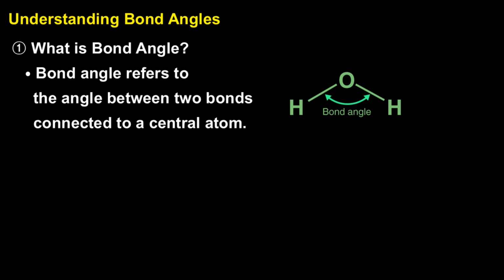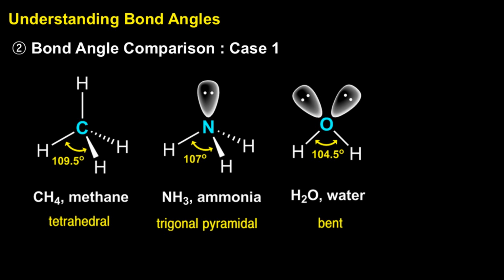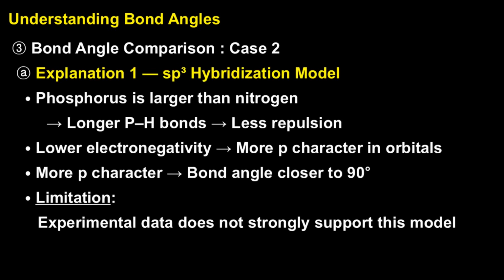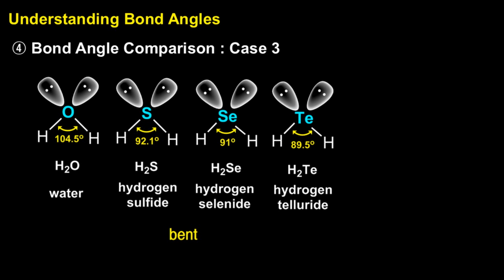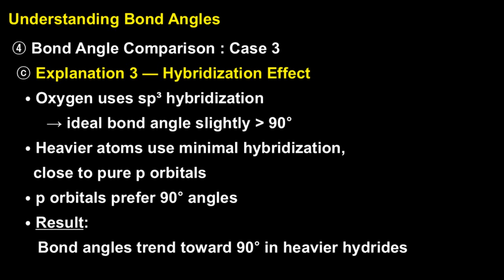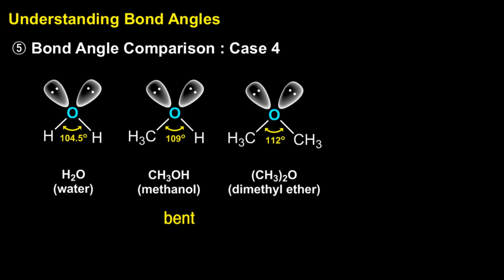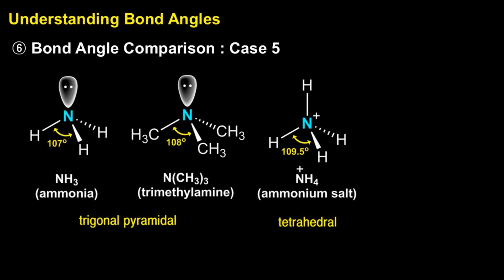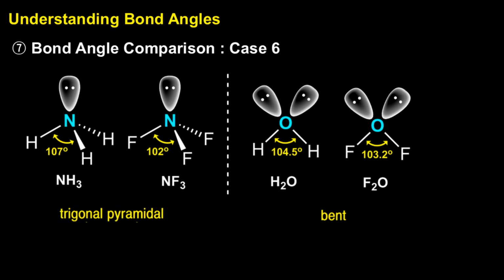Bond Angles | Free O Chem Lecture (Ch.01 Lec.10, English Subs)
1️⃣ About This Lecture

2️⃣ Timestamped Highlights
Easily navigate this lecture with the timestamps below.
 1) Definition of Bond Angles  0:29
 2) Bond Angle Comparison 1: CH₄, NH₃, H₂O  1:29
 3) Bond Angle Comparison 2: NH₃, PH₃  2:50
 4) Bond Angle Comparison 3: H₂O, H₂S, H₂Se, H₂Te  4:43
 5) Bond Angle Comparison 4: H₂O, CH₃OH, (CH₃)₂CH₃  6:46
 6) Bond Angle Comparison 5: NH₃, N(CH₃)₃, NH₄⁺  8:02
 7) Bond Angle Comparison 6: NH₃, NF₃ & H₂O, F₂O  8:59

4️⃣ Questions or Comments?